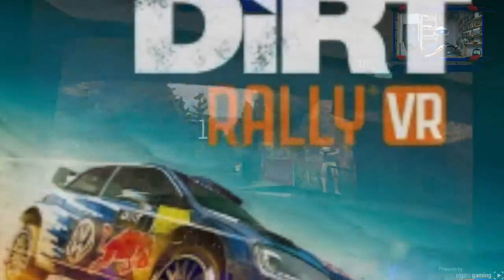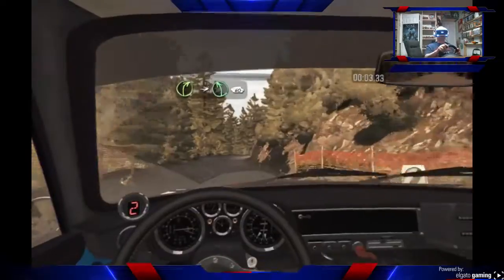VR Addict - Dirt Rally VR Review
It's been a while, but I'm back at it finally. I'm looking forward to making some more videos and trying some new VR games.

Dirt Rally has been awesome and I hope you get the chance to play it. If you like racing games, you'll love this one.